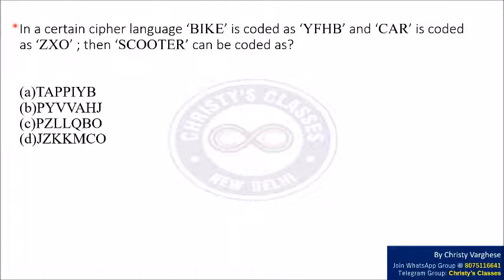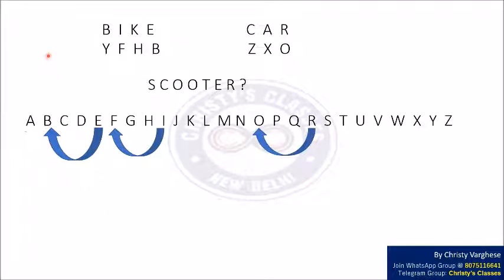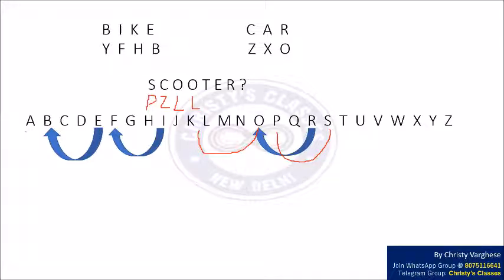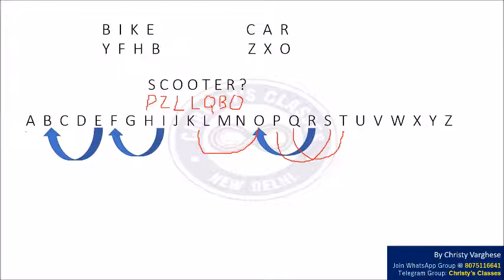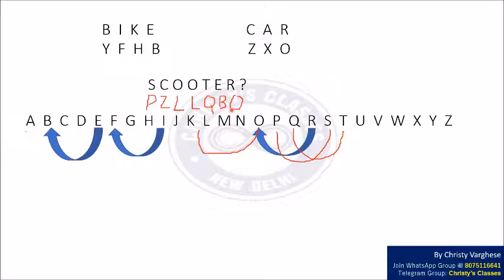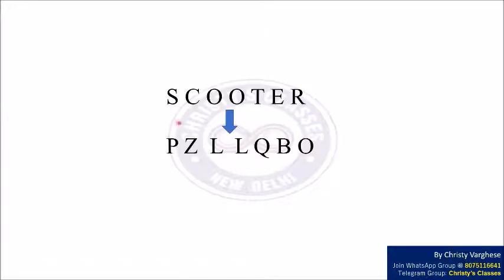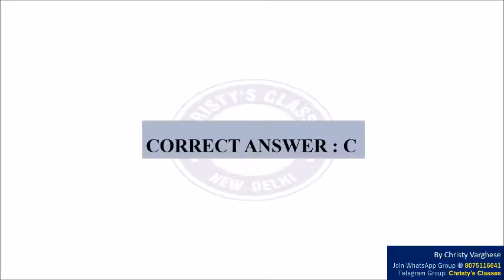Question on Coding Decoding | CSIR-NET Dec 2019 | General Aptitude | Anju Mariam Aji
Join our daily free classes in Unacademy at 11 AM